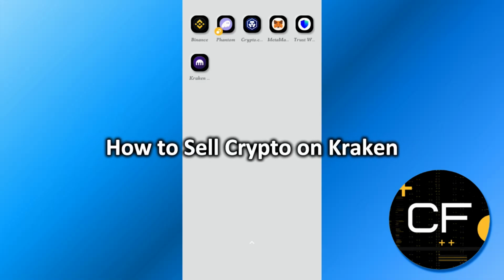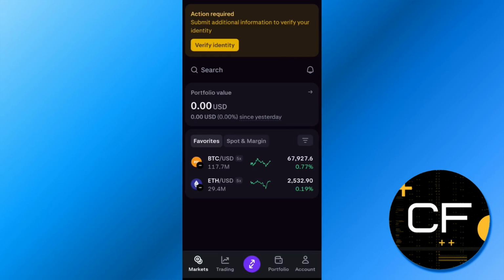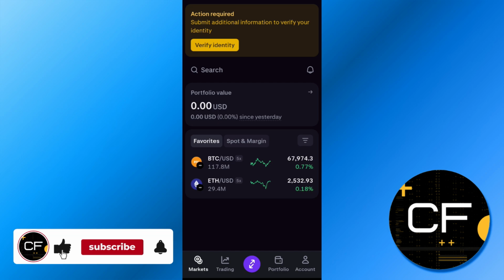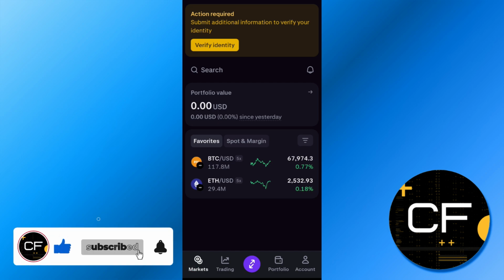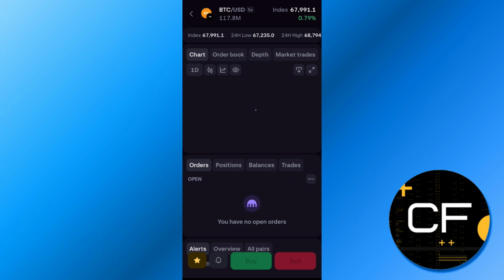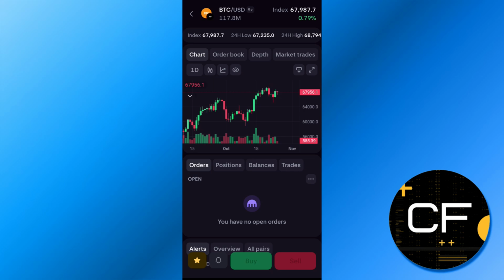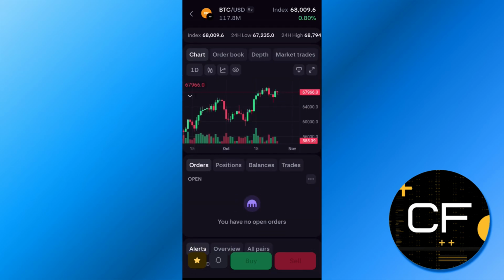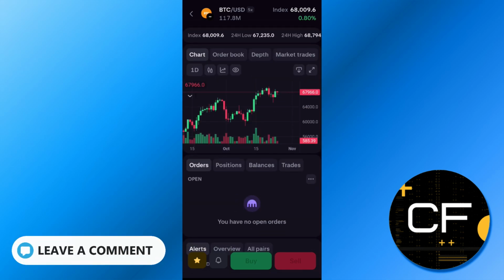How to Sell Crypto on Kraken | In 1 Minute!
How to Sell Crypto on Kraken

Learn How to Sell Crypto on Kraken. Watch this video for a step-by-step guide, covering everything you need to know!